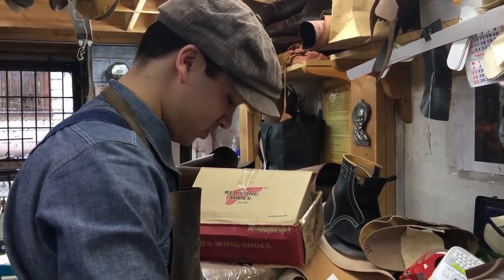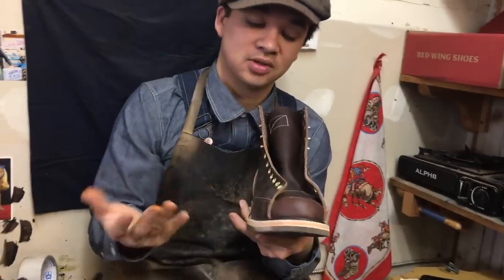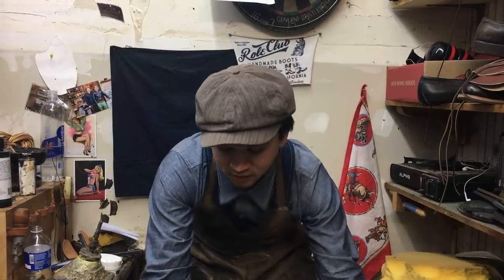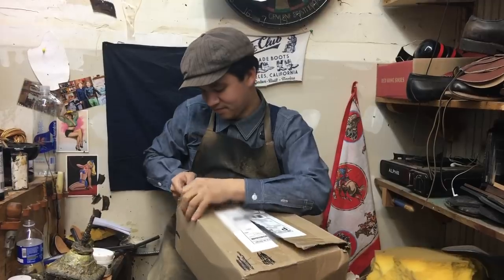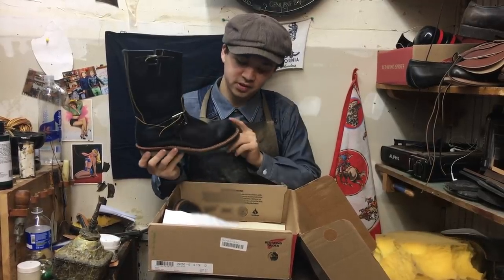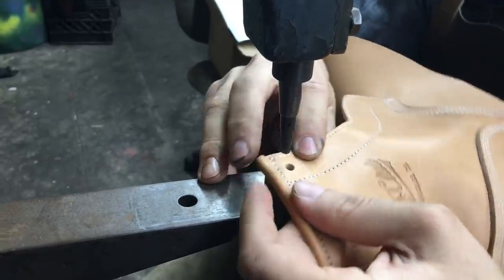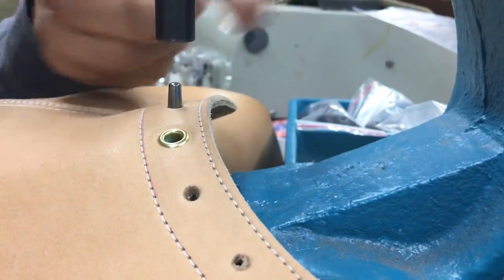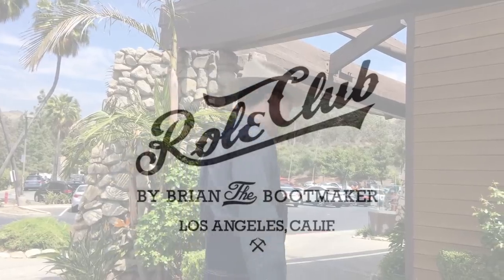BOOTMAKER EATS CHICKEN FEET - VLOG #2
Serviced By Brian the Bootmaker